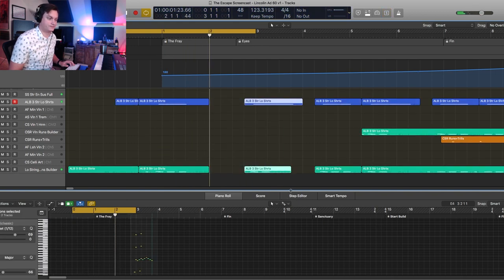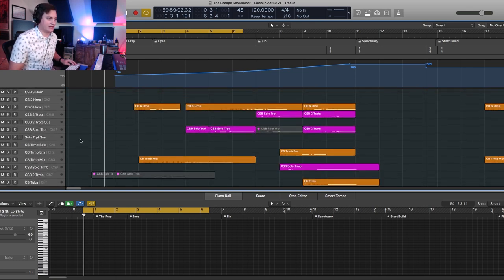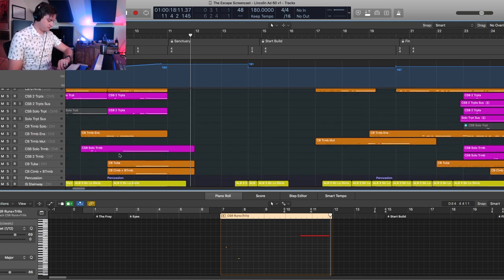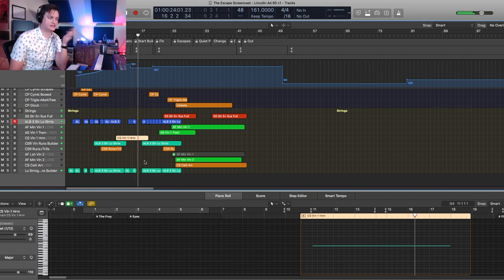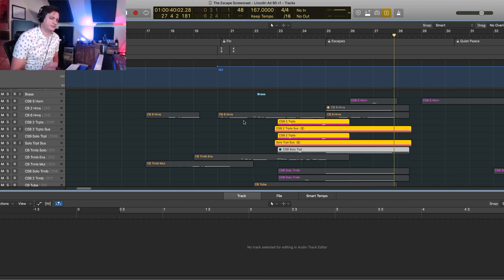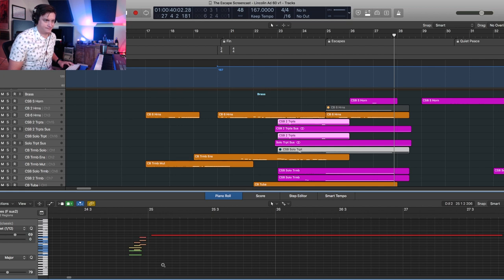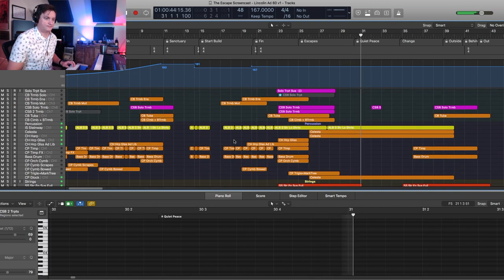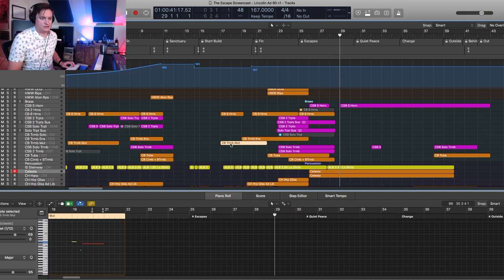The Mockup: The Escape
Here is the playthrough of my track The Escape. Let me know what you think!

Here is the sample rundown:
Woodwinds:
Albion 1 (older version)

Brass:
Cinebrass

Percussion:
Imperfect Samples Steinway

Strings:
Albion 3